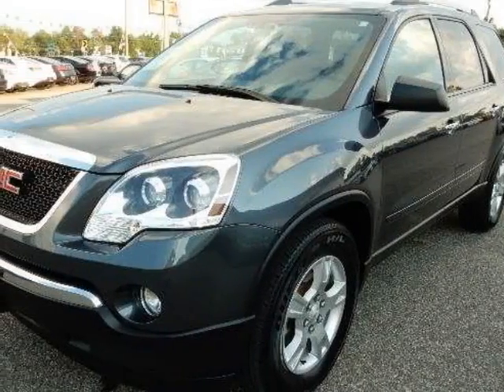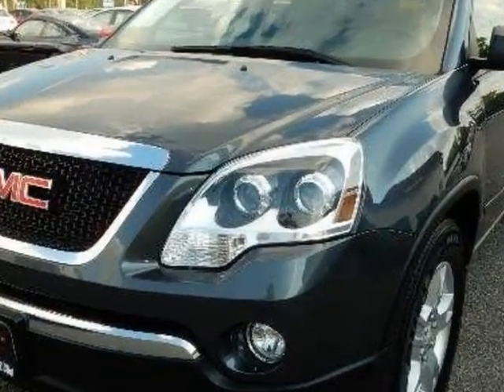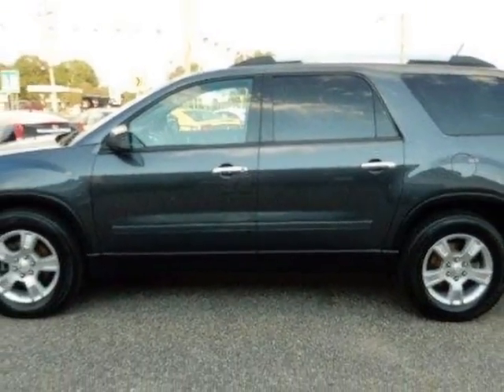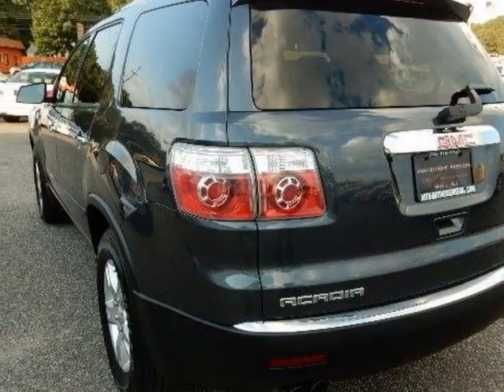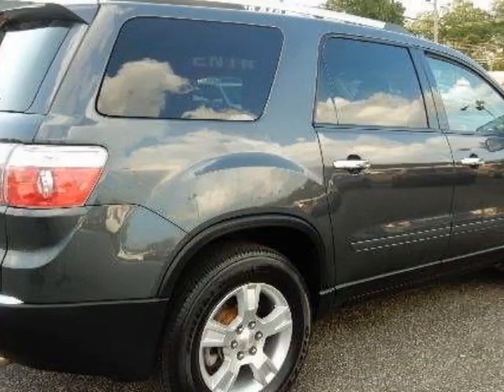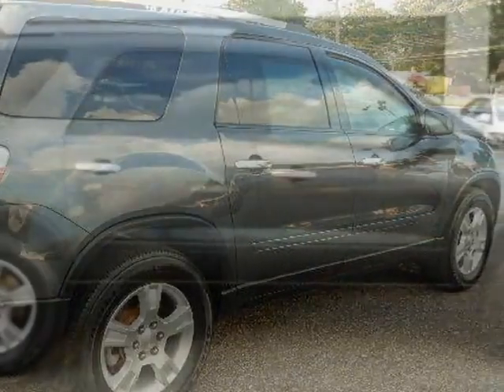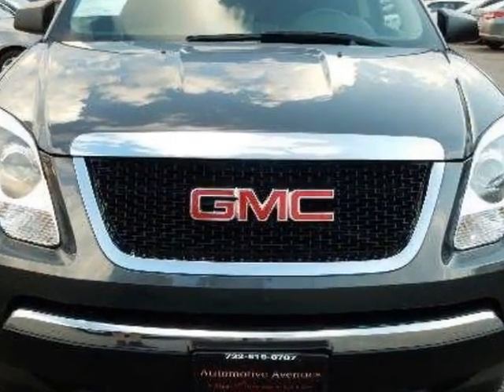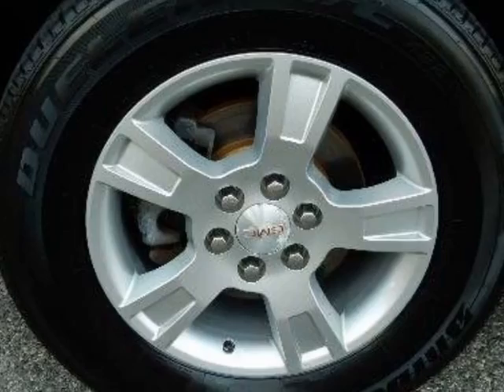2012 GMC Acadia AWD 4dr SL SUV - Wall, NJ